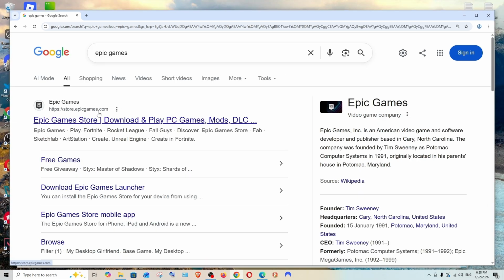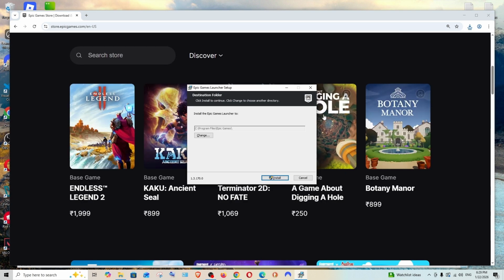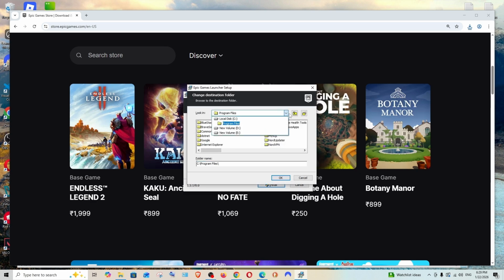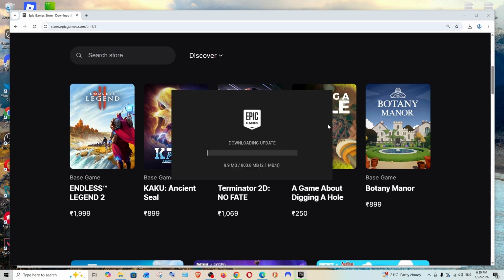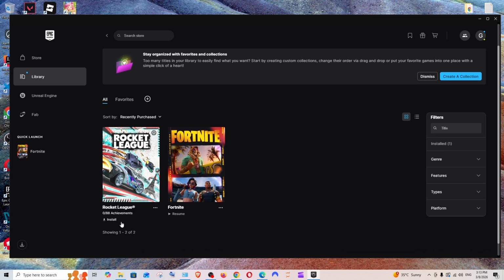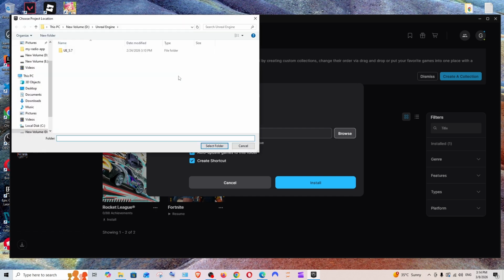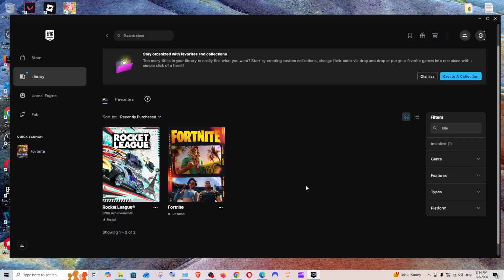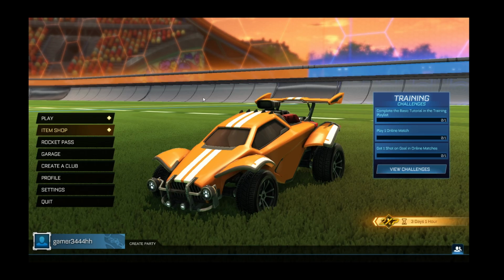How to Download and Install Rocket League in PC & Laptop on Windows 10/11 2026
In this tutorial I will show you how to download and install rocket league on windows 10 or 11 pc and laptop